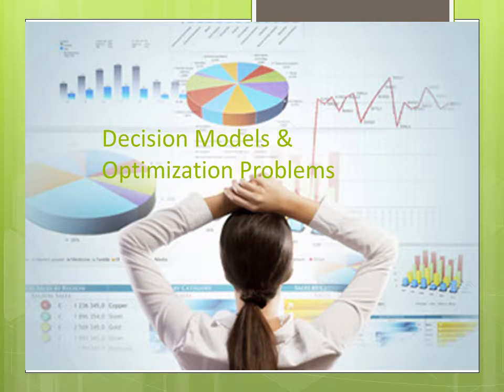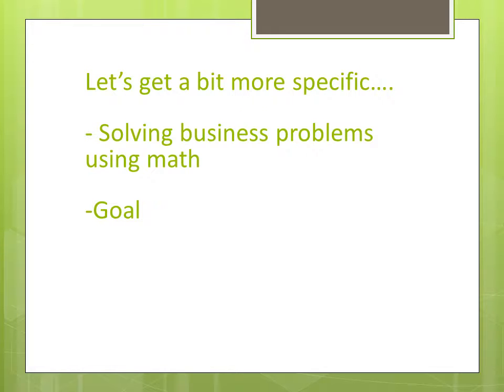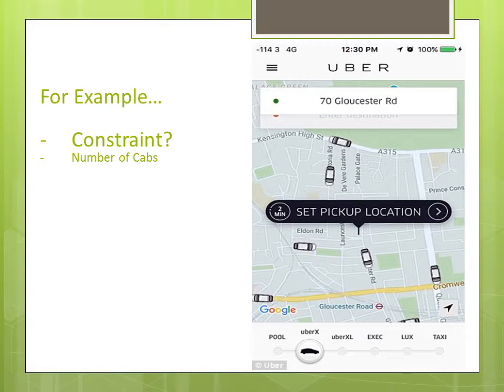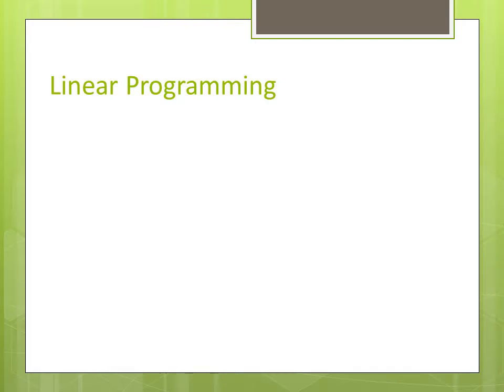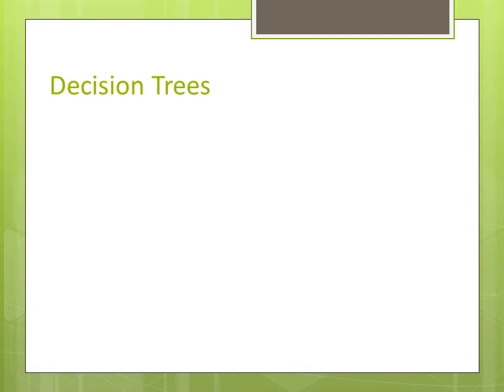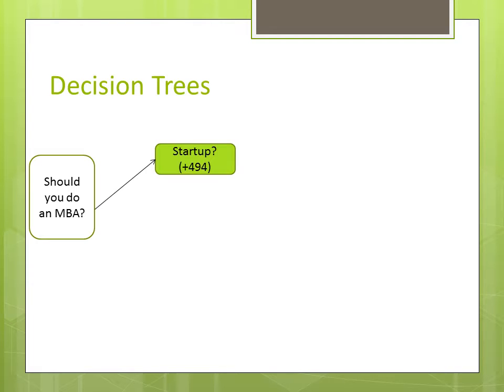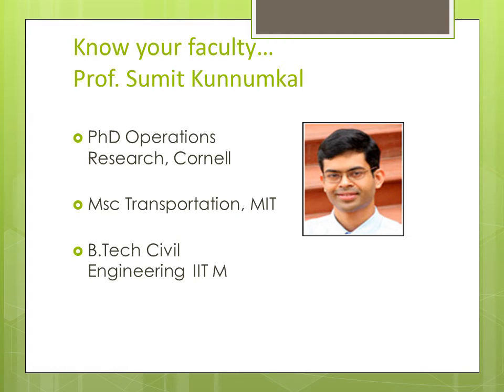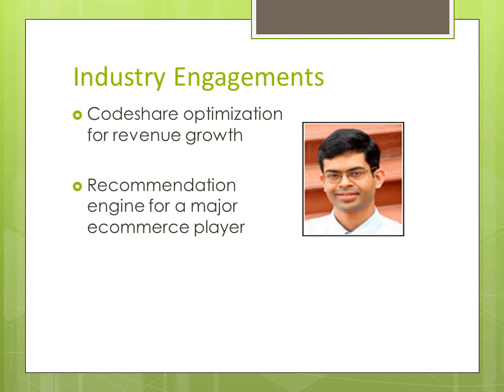Introduction to Decision Models & Optimization Problems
Presentation by Group C6

Members:
61710782 Akshay Kapoor
61710869 Abhishek Singh
61710401 Aditya Shetty
61710877 Megha Pahwa
61710464 Shruti Mehra
61710165 Sharavanan Rudrapathy

Images sourced from:
Google images